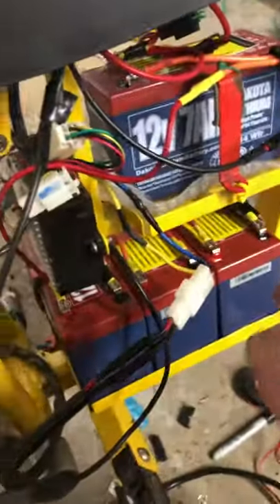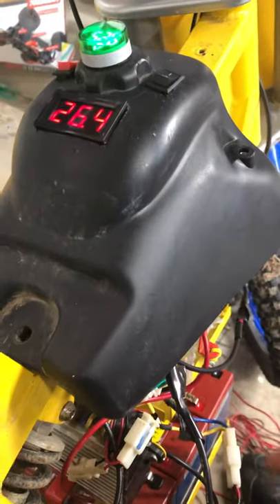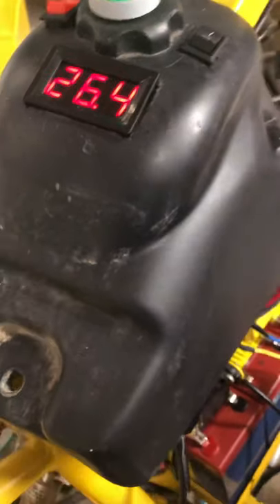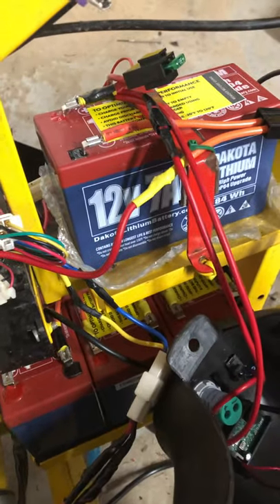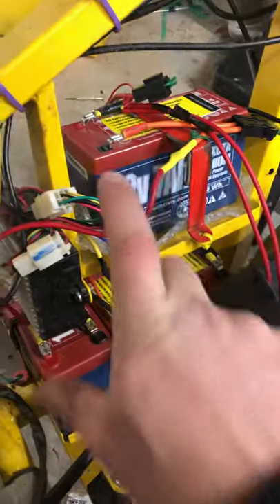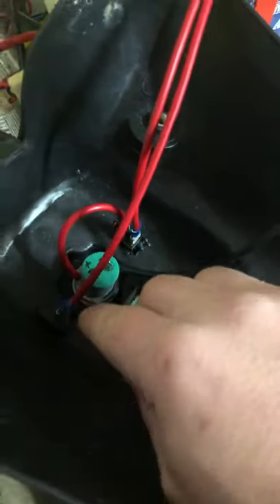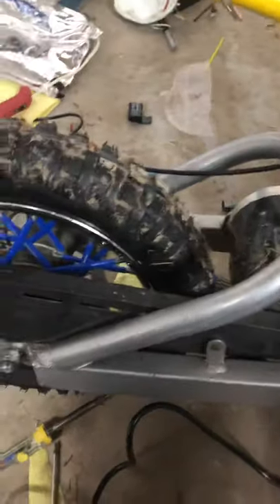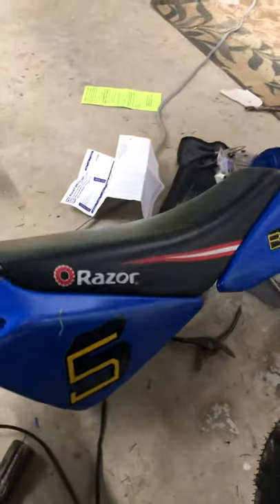Add voltage meter “fuel” level switch to electric Razor Mx350 Mx500 Mx650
This is a tutorial on the usage of volt meter digital displays with low and high level voltage audible alerts. It goes over the basic install and how to put in switches as well as the reasoning to have such a system.